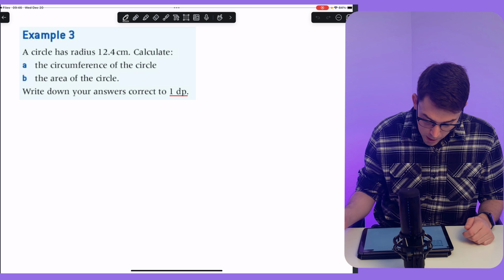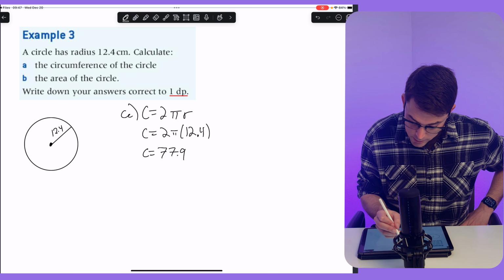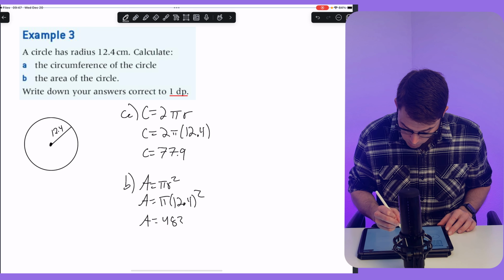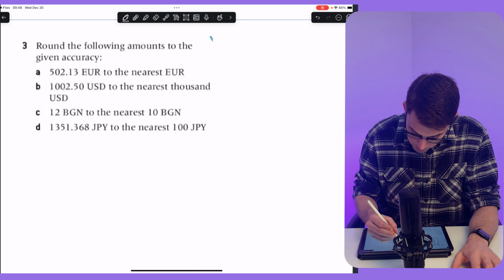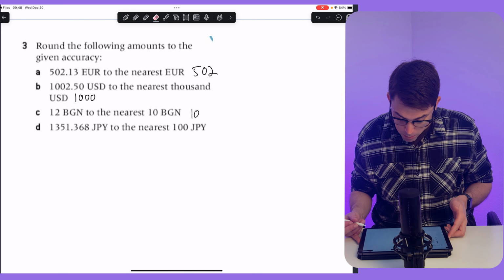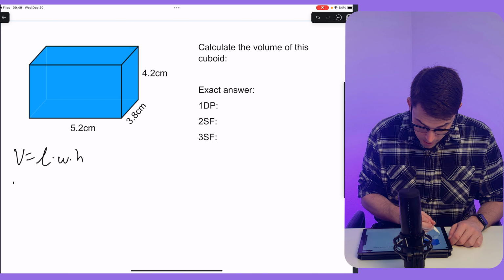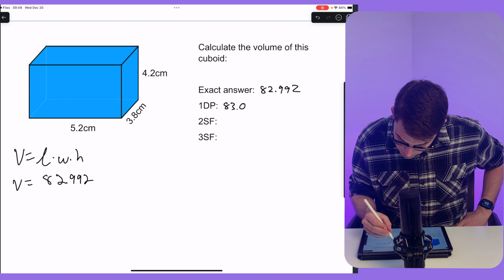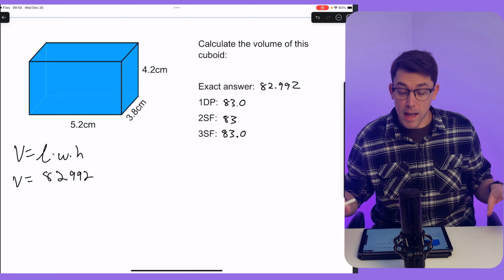Significant Figures & Decimal Places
Let's easily understand sig figs and decimal places.